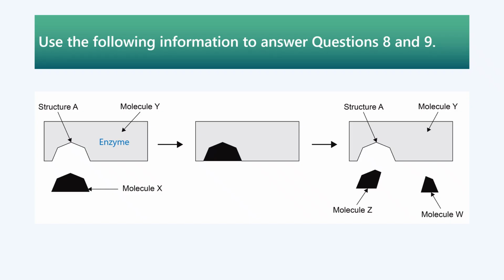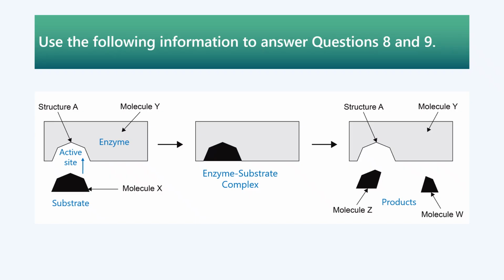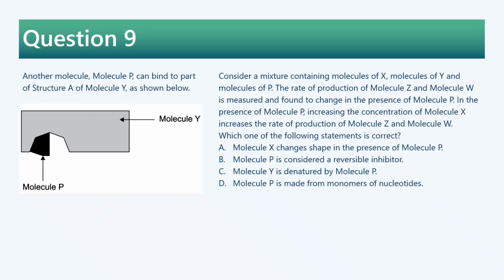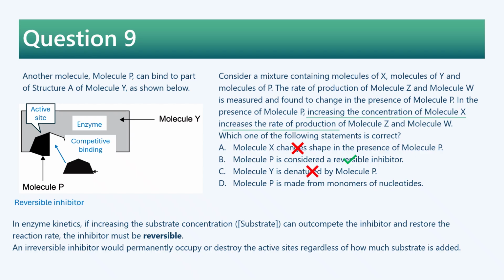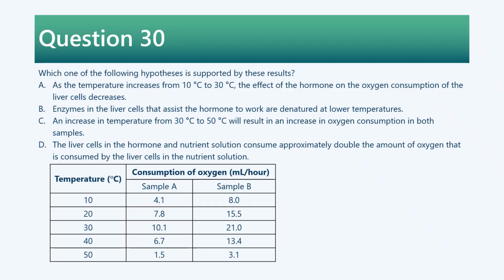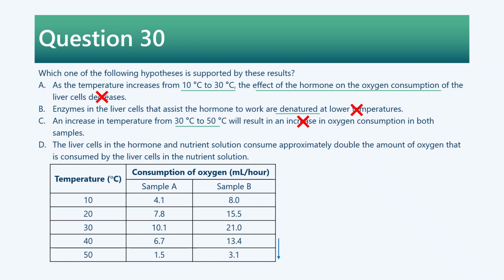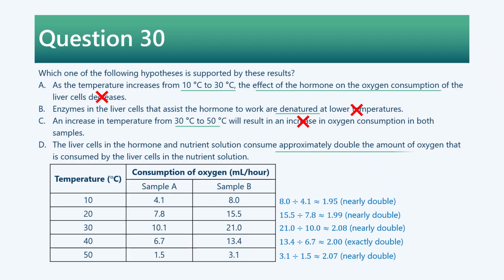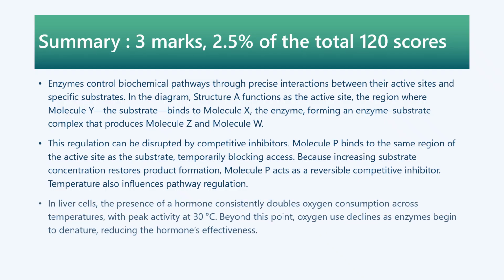2018 NHT Biology Regulation of biochemical pathways MCQ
This video summarises key concepts from the 2018 NHT Biology MCQ section on the regulation of biochemical pathways.
We explore how enzymes interact with substrates at the active site, how competitive inhibitors such as Molecule P affect reaction rates, and how temperature influences hormone‑driven oxygen consumption in liver cells.
Clear diagrams and explanations help students understand reversible inhibition, enzyme–substrate complexes, and metabolic responses across temperature ranges.
Perfect for VCE Biology revision, exam preparation, and conceptual